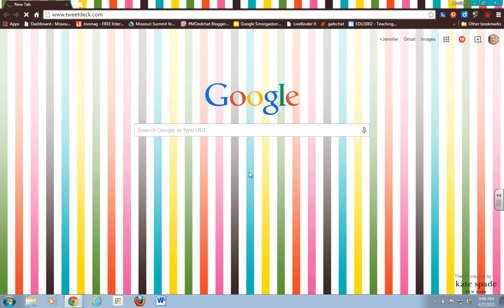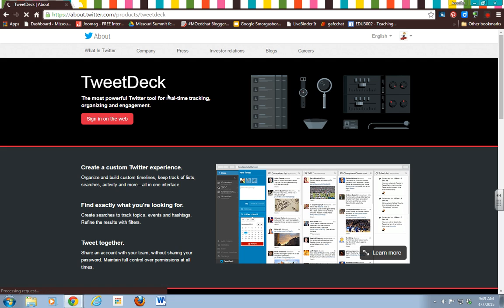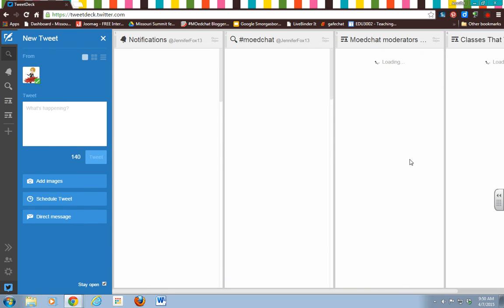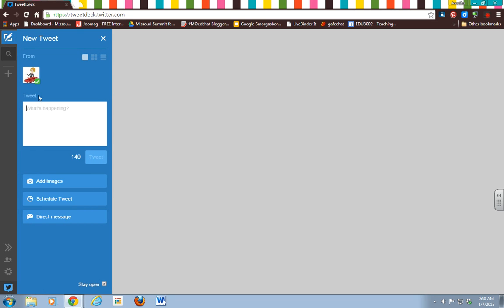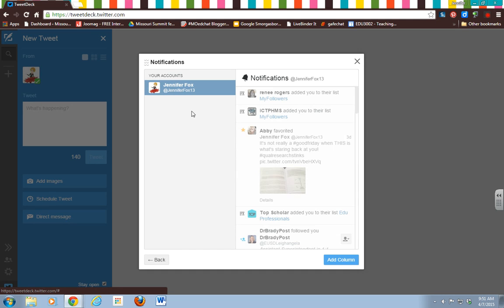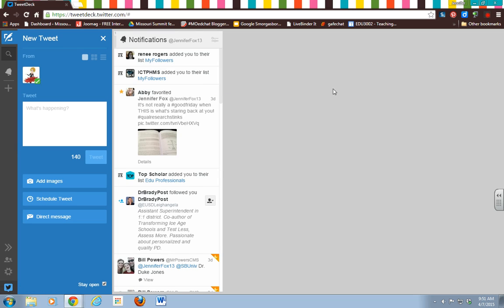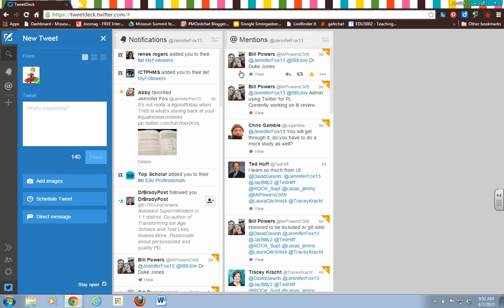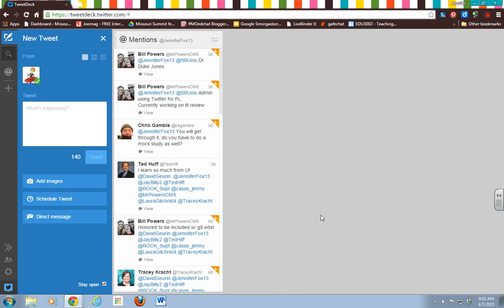Setting Up Tweetdeck and Twitter SHCP.webm